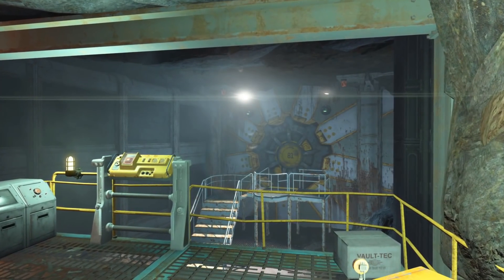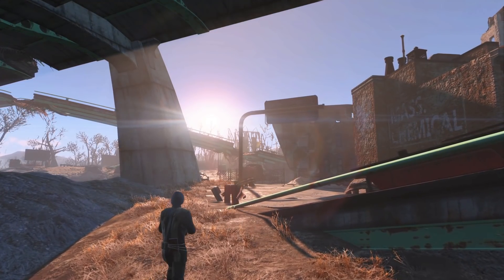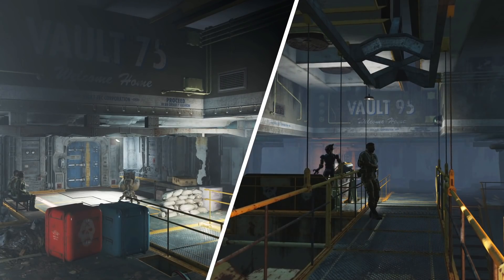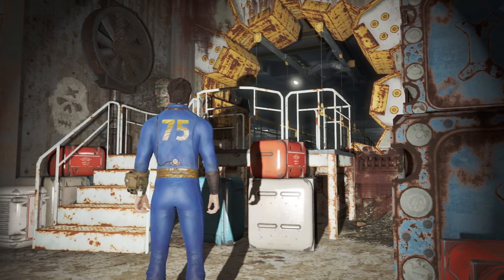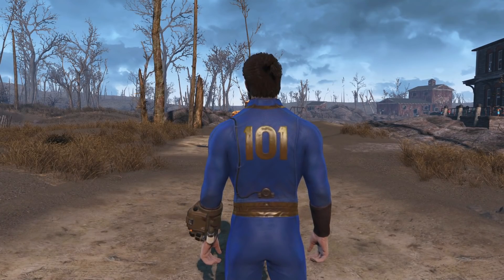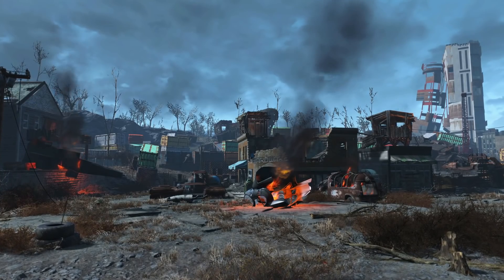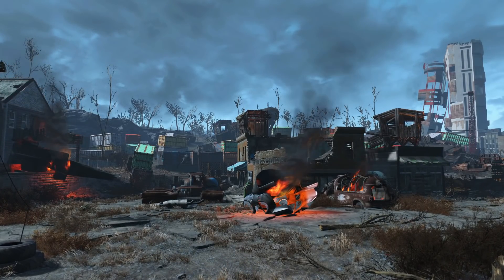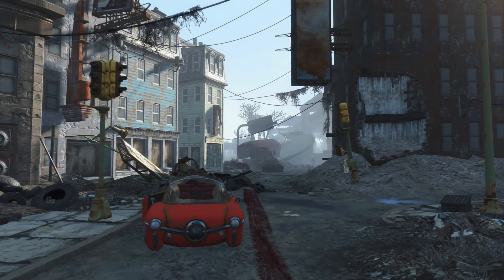The Unused Vault 101 Jumpsuit in Fallout 4